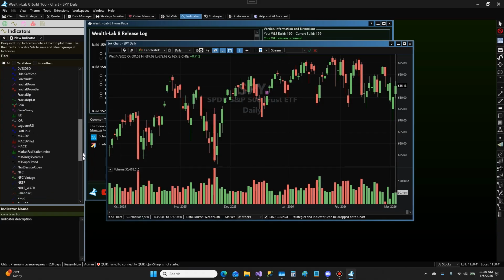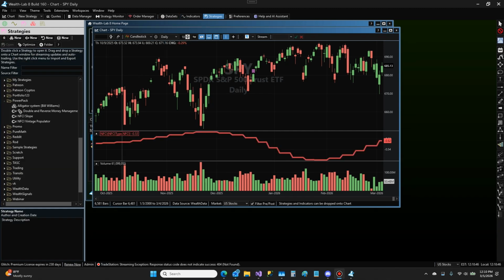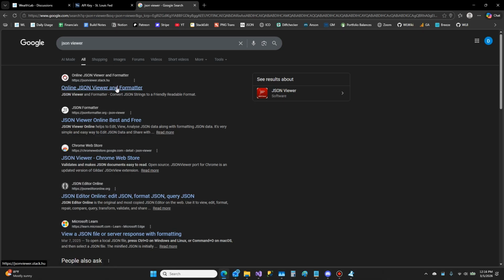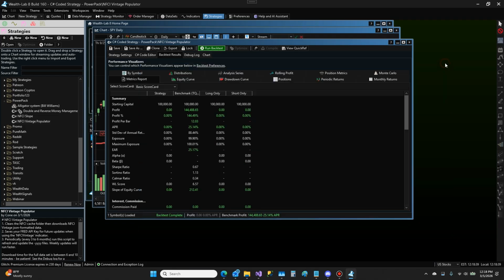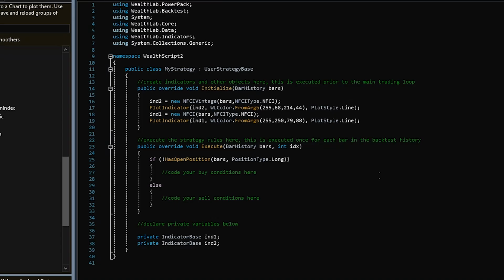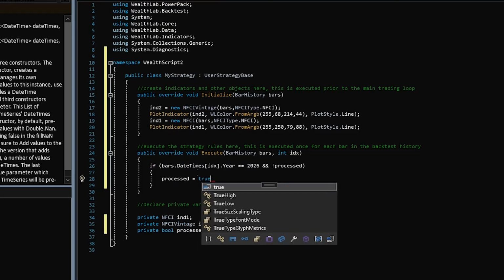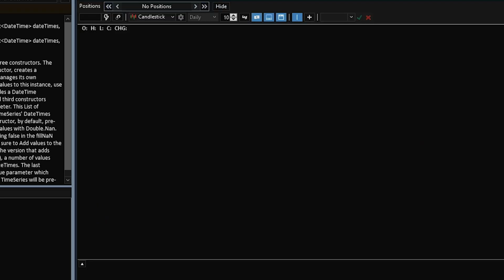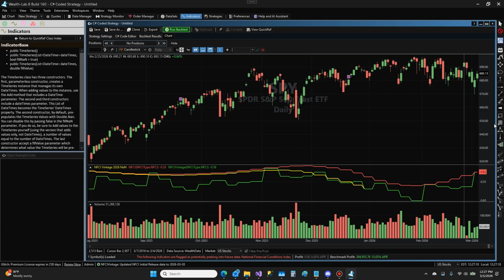NFCI Indicator - the REAL picture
In this video, Robert Sucher (Cone) explains recent updates to the NFCI indicator in WealthLab and why they were necessary.

Because the Chicago Fed’s NFCI data is historically revised, the original indicator can unintentionally introduce look-ahead bias in backtests. To make this clear, the NFCI indicator has now been marked as a “peeking” indicator in WealthLab.

To solve the problem for strategy development, we’ve introduced a new indicator: NFCIVintage. This indicator provides the actual values that were available at the time, before later revisions occurred, allowing you to build and test strategies using realistic historical data.

NFCIVintage also includes a custom method called VintageAsOf, which lets you retrieve the full revision history for each week’s NFCI value. This makes it possible to analyze how the index changed over time and precisely control which vintage of the data your strategy uses.

In the video, Robert walks through:

- Why NFCI revisions matter for trading strategies
- How to use the NFCIVintage indicator
- How the VintageAsOf method exposes the revision history

If you’re using macro indicators like NFCI in your trading systems, understanding data revisions is essential for building robust, realistic backtests.